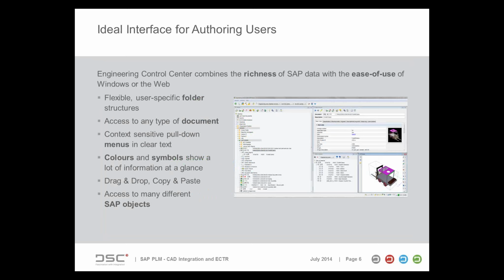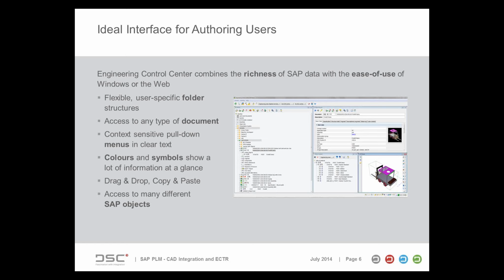SAP CAD Integration and New UI Update Video Preview 2014 07 23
Webinar Description:
We will explore options to integrate your CAD systems with SAP PLM to improve management of your product data, bills of materials, change control, and handover to manufacturing.  The webinar will include demonstrations of CAD integration and the SAP Engineering Control Center to enable engineers to more quickly deliver results to your enterprise.  We are looking forward to showing you how to compress product time to market, create agile manufacturing processes and keep resources running at peak performance levels through the use of SAP Engineering Control Center.